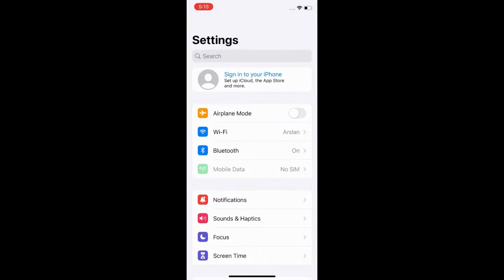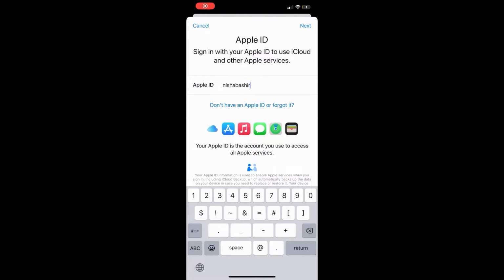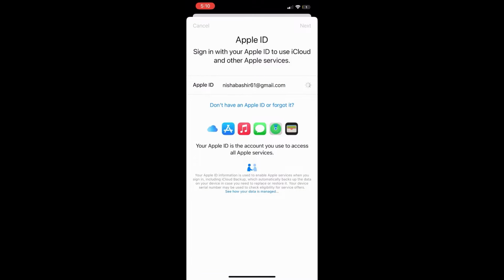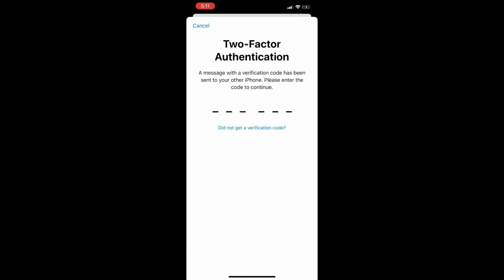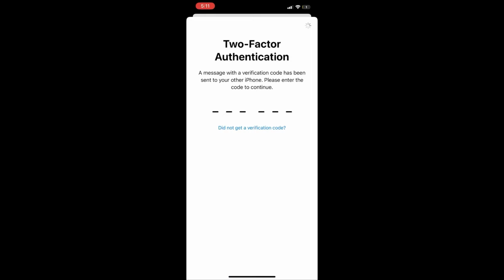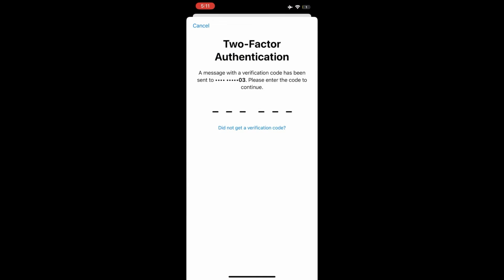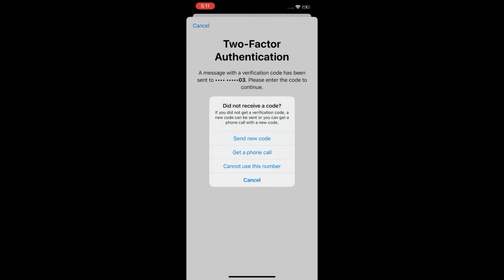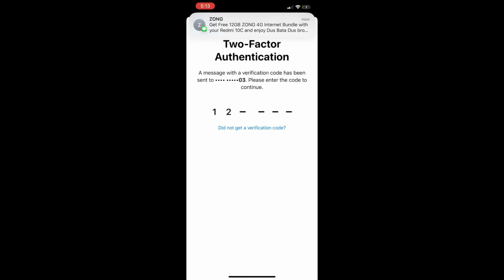How to Fix “Too many Codes Sent” Enter the last code you received, or try again later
If you have sent too many two factor codes to your number and you have not received the code and you have received this notification and it says “Too menu code sent” enter the last code you have received.
So guys no need to worry because in this video I will tell you how you can solve this problem.
The first thing you have to do is to wait for two to three hours after which you have to log into your account.